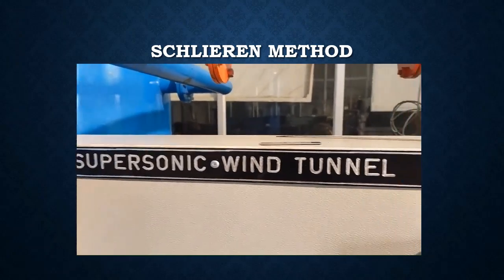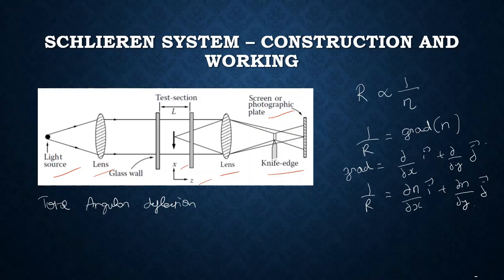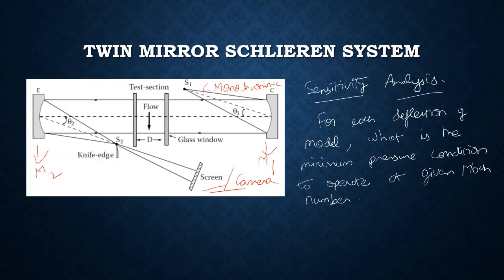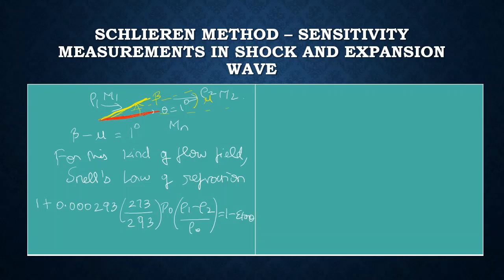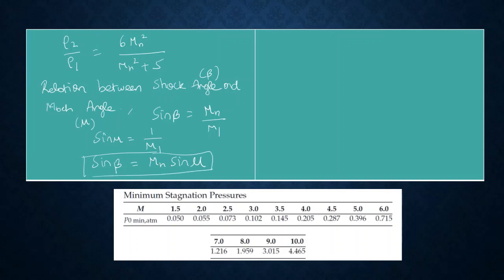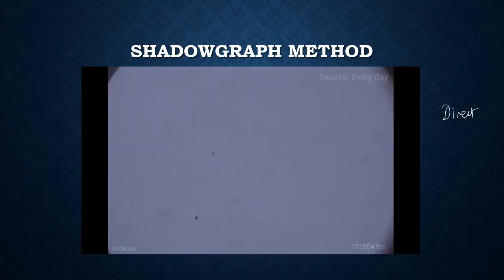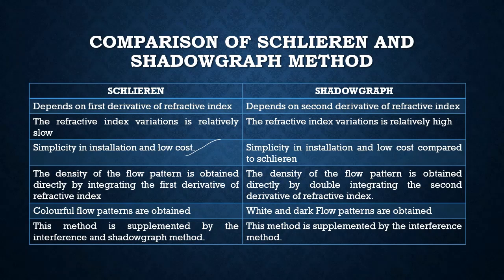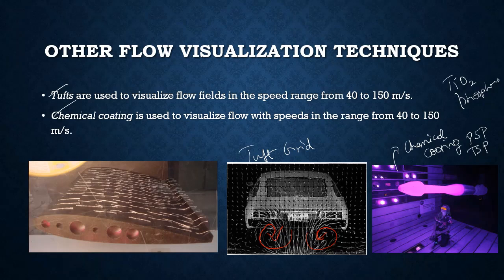FVT Intrusive and non-intrusive methods - PART - II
I discuss schlieren image flow visualization technique and its sensitivity analysis for shock waves and expansion waves. I discuss shadowgraph method of flow visualization in a supersonic tunnel and its recording system. Other flow visualization techniques such as tufts, tuft grid and chemical coating methods (PSP) were discussed.